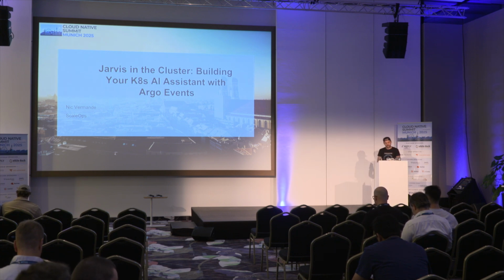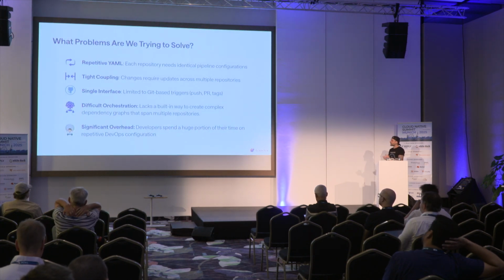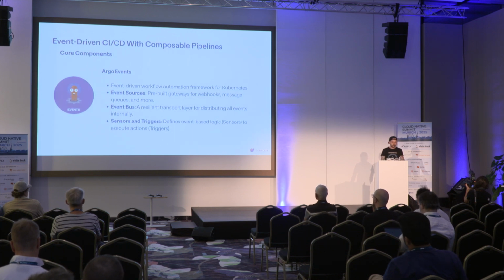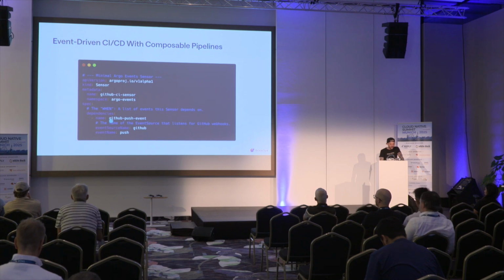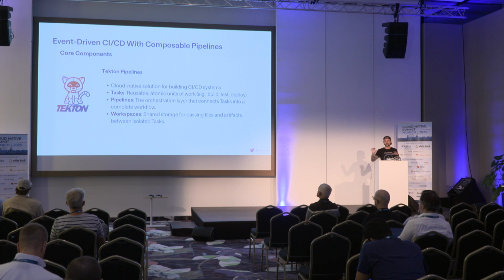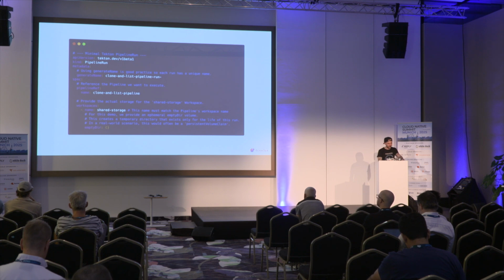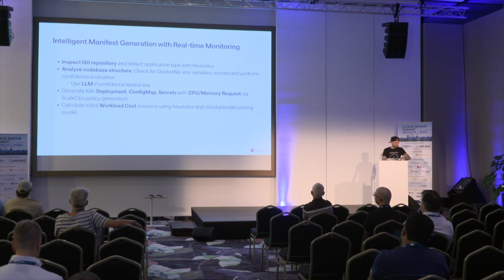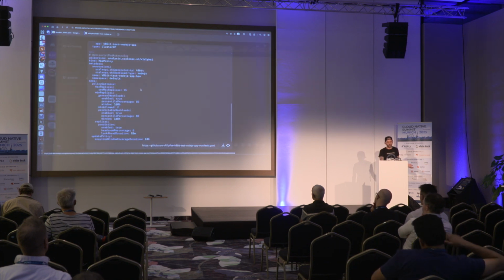Jarvis in the Cluster: Building Your K8s AI Assistant with Argo Events - Niv Vermande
What happens when Argo Events, Argo Workflows, and Tekton Pipelines join forces? We've created a Kubernetes automation system that doesn't just react, it anticipates. Our demo features "K8-Bit," a playful AI assistant that translates casual developer requests into sophisticated event chains and deployment workflows. Watch as a simple "ship it" command triggers intelligent repository analysis, custom pipeline assembly, and self-healing infrastructure responses.
In this session, we'll cover: event-driven architecture fundamentals, Argo Events' sensor/trigger model, live K8-Bit demonstrations, and practical integration patterns between Argo and Tekton. You'll learn how to build an event mesh spanning your entire delivery lifecycle that creates truly adaptive GitOps without sacrificing governance or declarative principles.

Speaker - Nic Vermande
Slides -